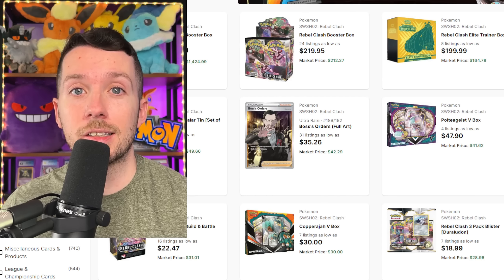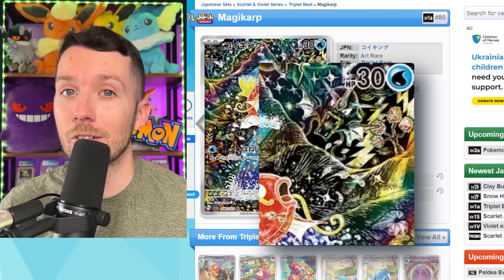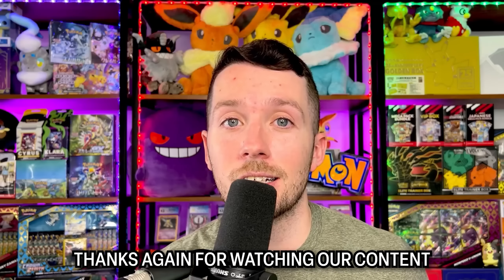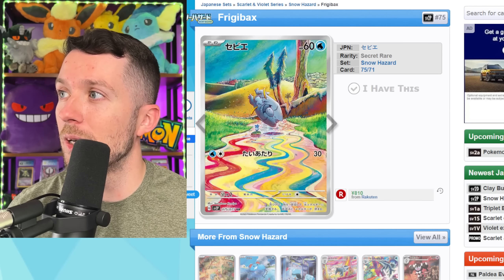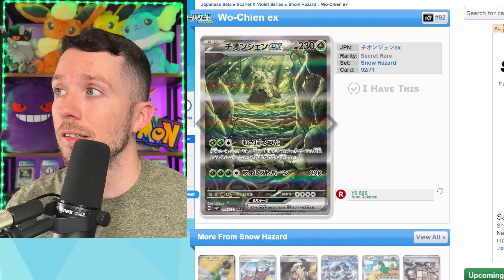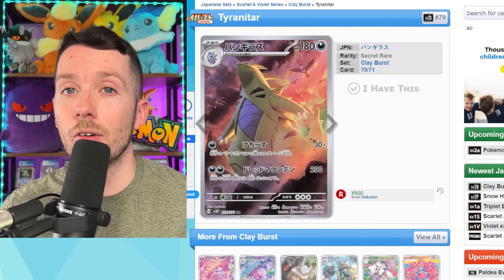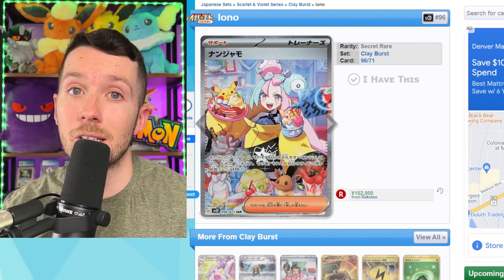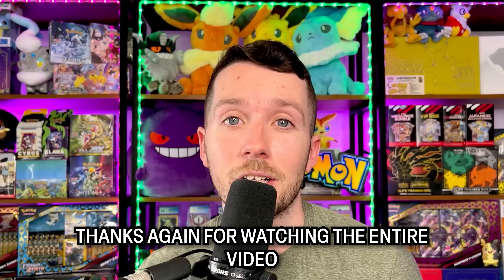Paldea Evolved is LOADED With Insane Pokémon Cards!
Today we're taking a look at the next English Pokemon Card expansion, Paldea Evolved! This set is absolutely loaded with chase cards like full art trainers, new secret illustration rares, art rares, gold cards, and much more. If you compare this set to early Sword & Shield sets like Rebel Clash, there's no question that Paldea Evolved is significantly better and Pokemon is heading in the right direction!

Thanks for being a part of the Poke-Collect community!